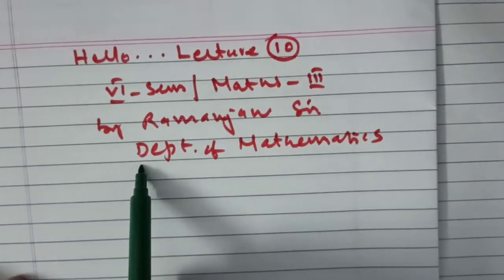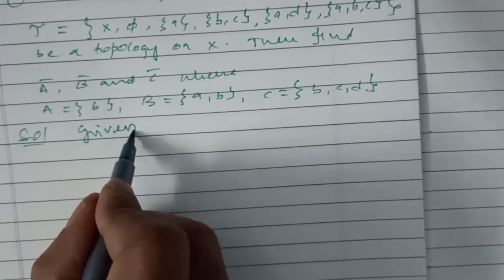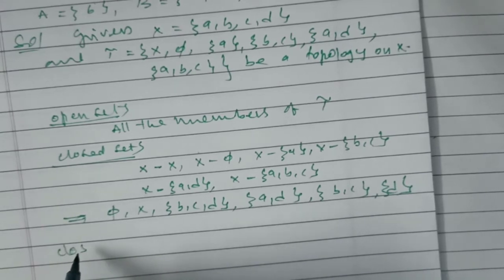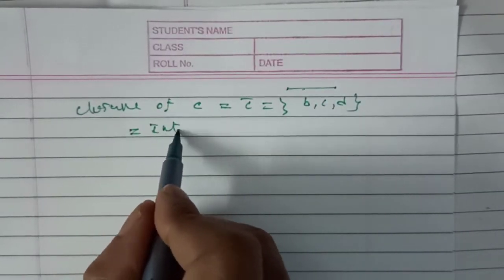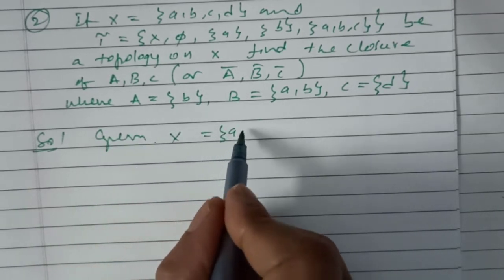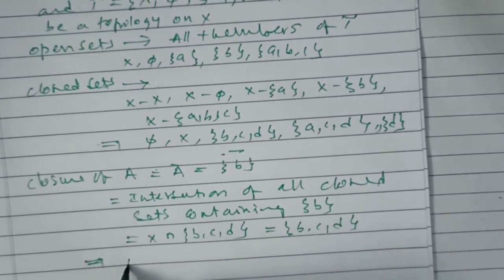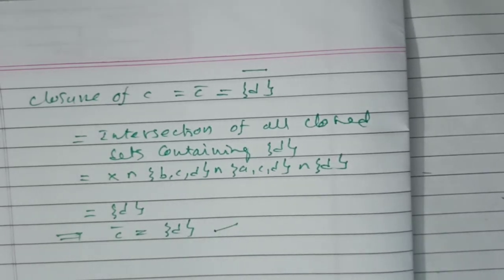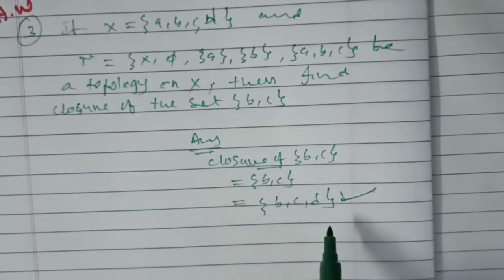Lecture---10/B.Sc/VI-Sem /Maths-111/Unit-1/ Topology-1 / by Ramanjan sir